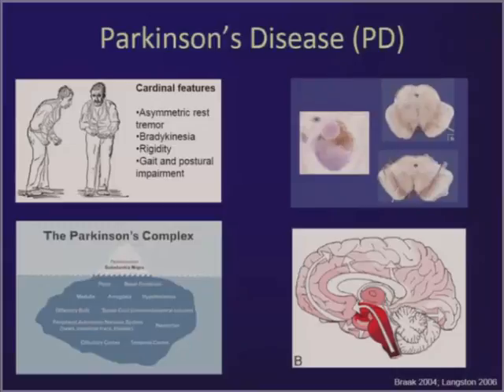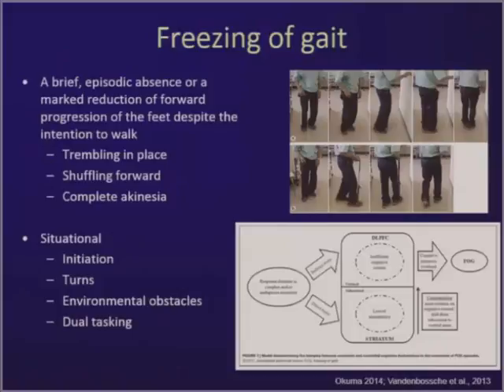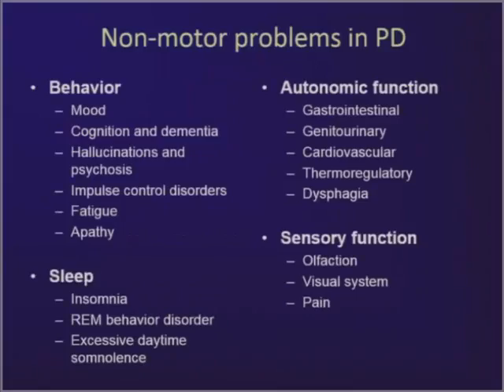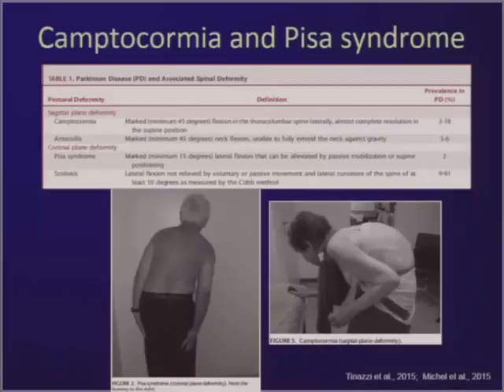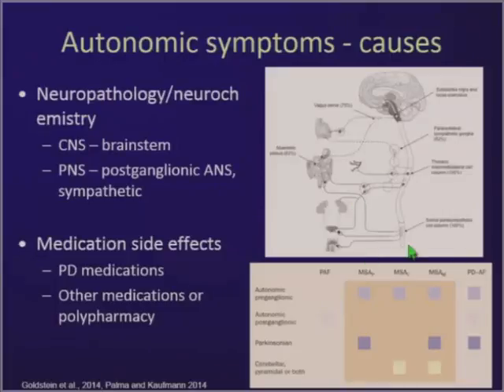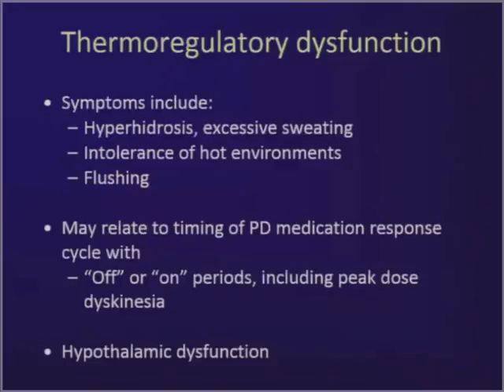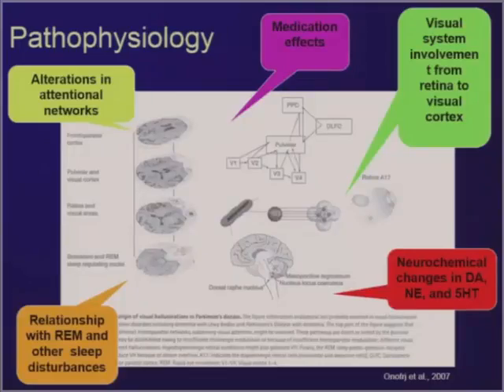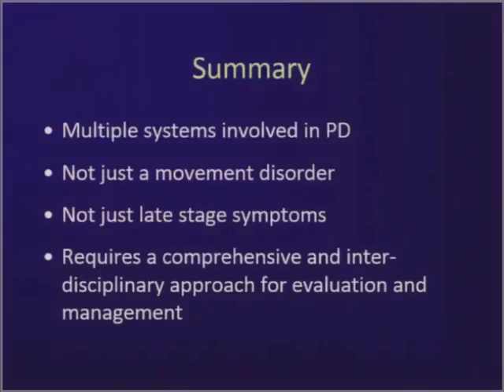帕金森病 多系统受累